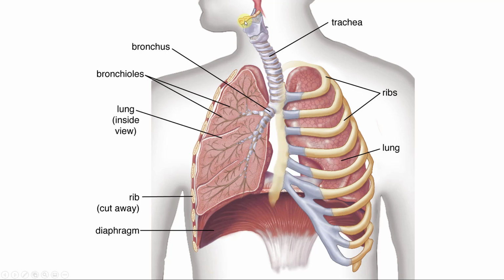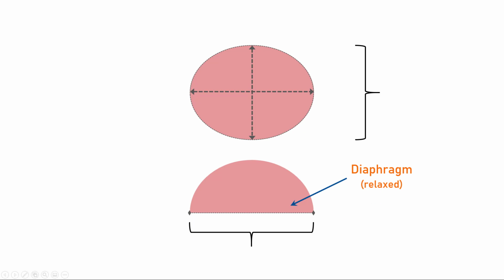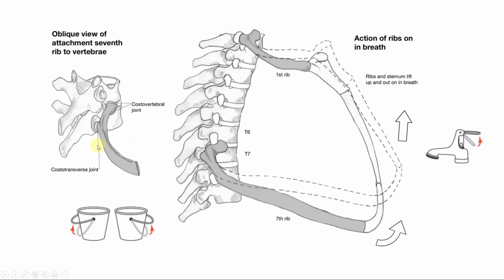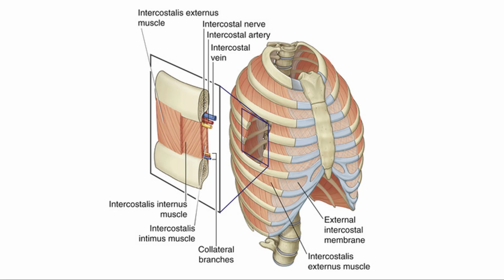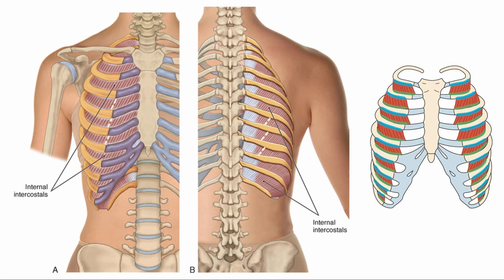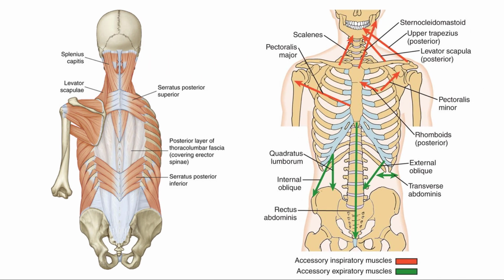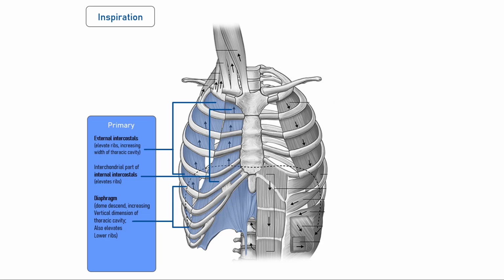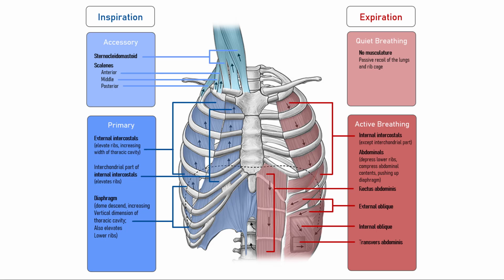Muscles of Ventilation